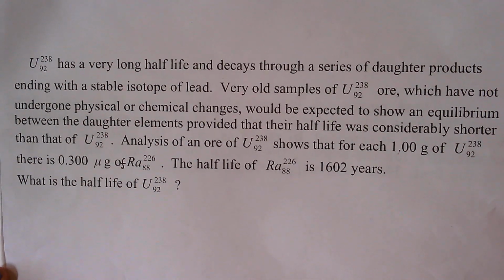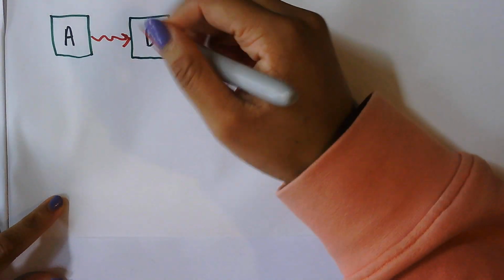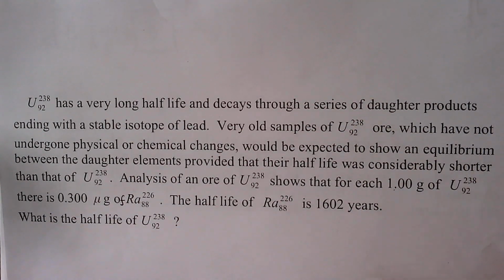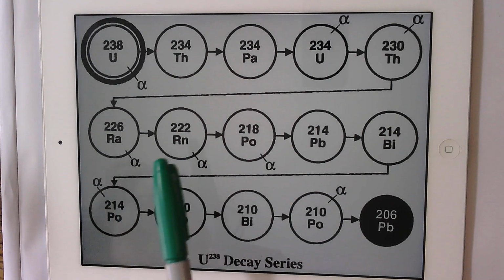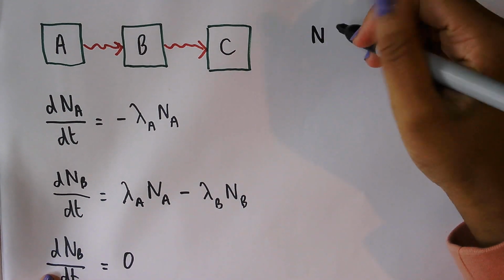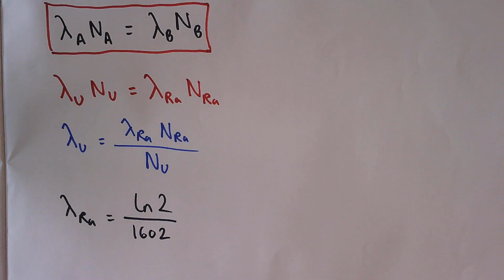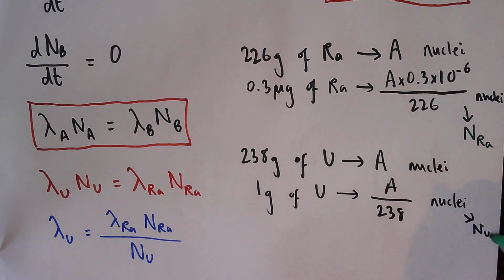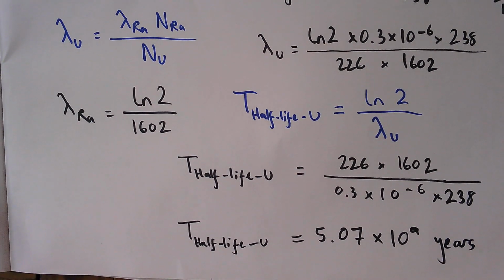Radioactivity and Equilibrium - Calculating Half-Life of Uranium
Application of exponential decay law and secular equilibrium to solve a problem involving the decay of uranium into radium. Useful for Advanced GCSE/A-Level/IIT-JEE students.